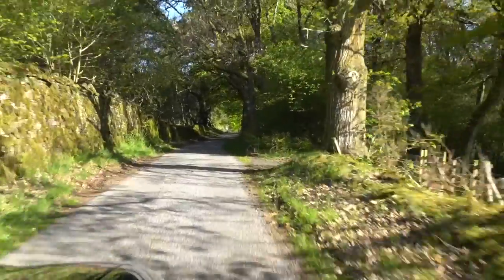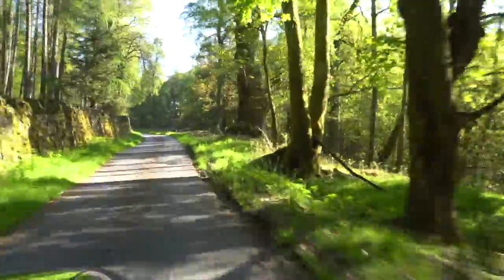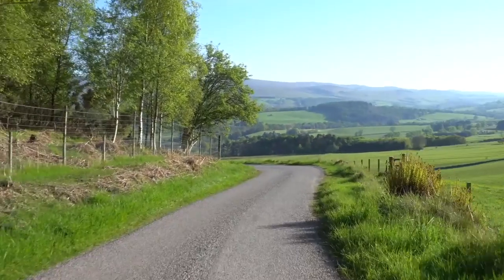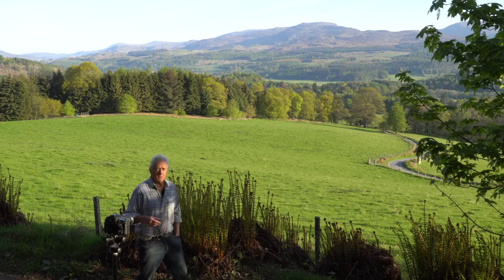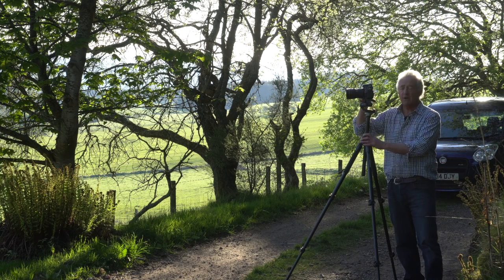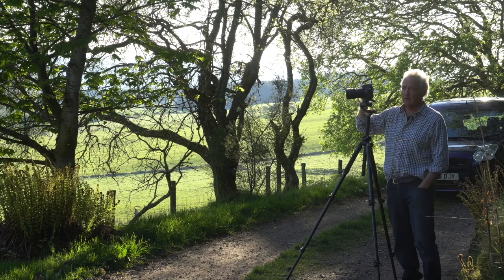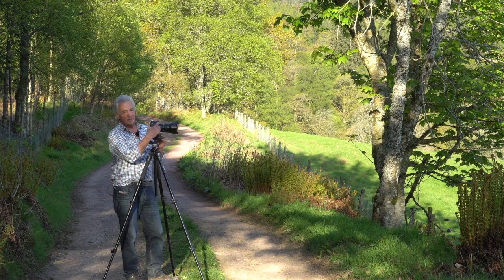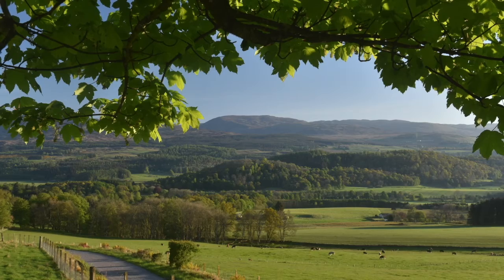Taking "a view"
Dealing with a wide open landscape.